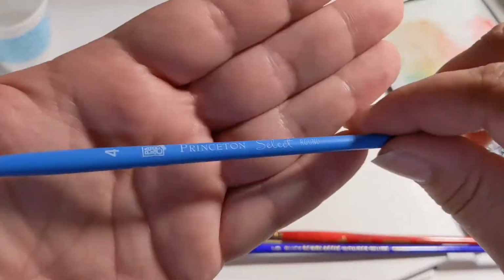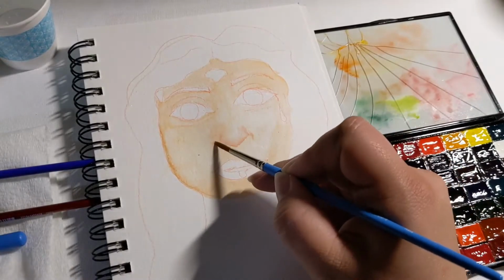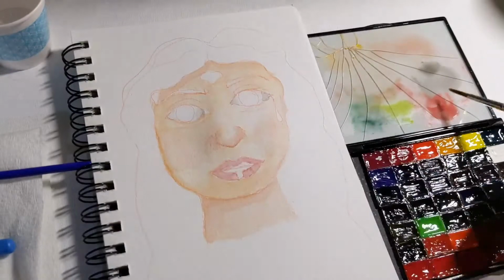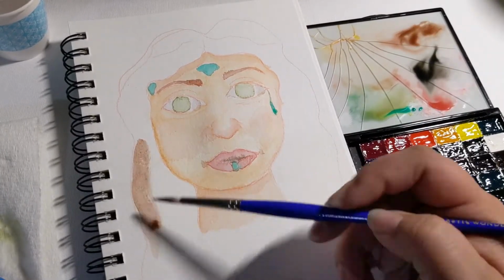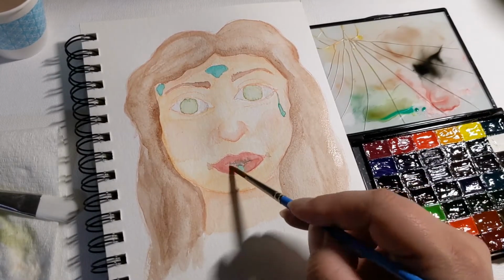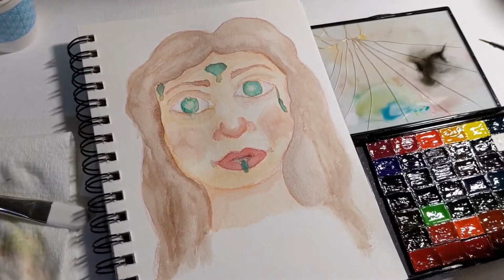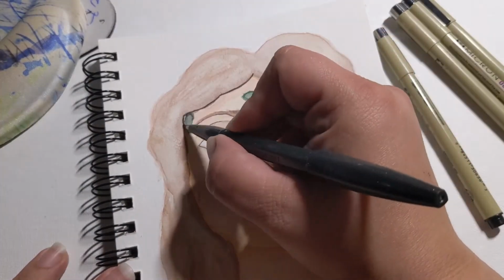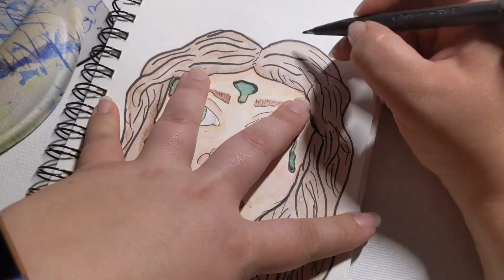What is Magpie painting?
I recorded a quick watercolor sketch, so I can show a few things to do and not to do when painting.

Leah L.
Joe A.
Angela M.
Anna B.
Michael D.

I used the following materials: